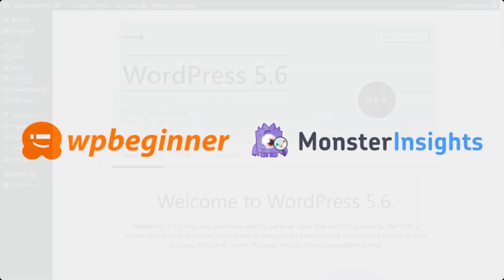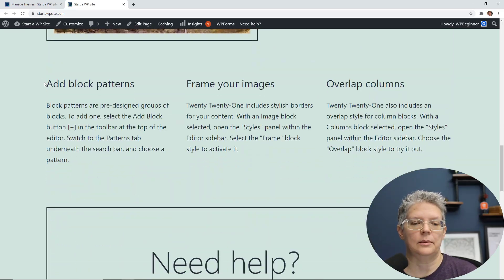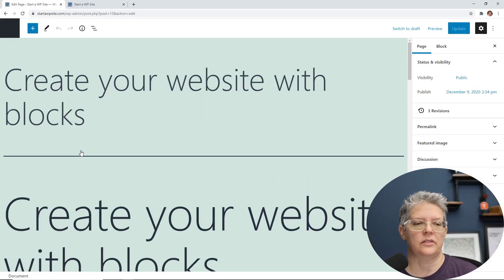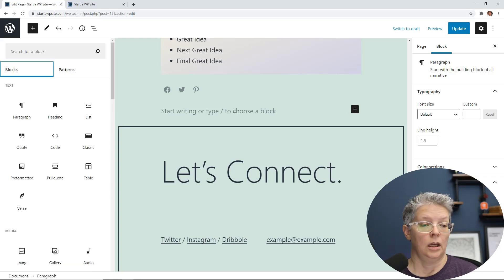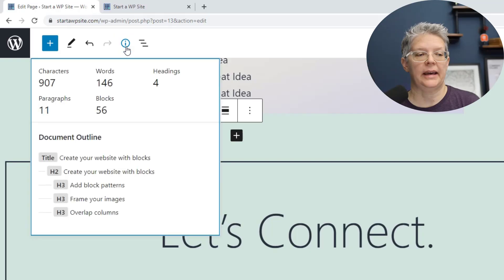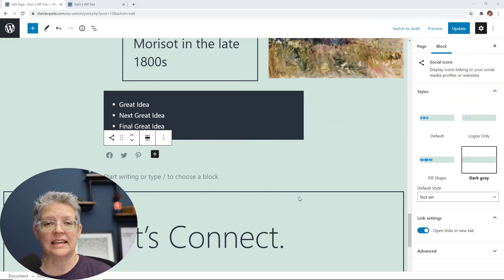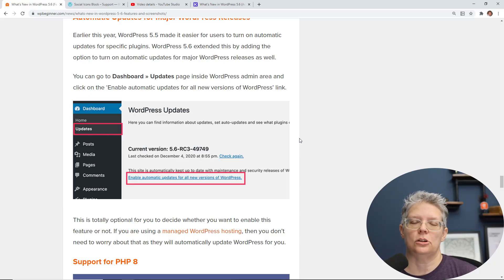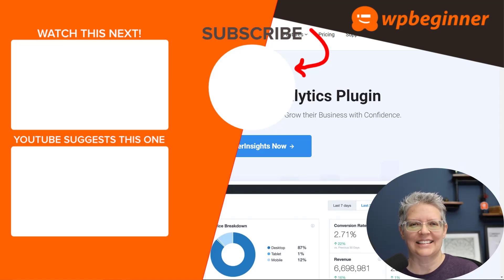What’s New in WordPress 5 6 Features and Walkthrough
WordPress 5.6 was released and it is the last major release for WordPress 2020. This release has multiple improvements and features as well as a brand new default WordPress theme. In this video, we'll share what's new in WordPress 5.6 and what features you should try after updating your websites.

The first major noticeable addition is there is a new default theme titled Twenty Twenty-One. It provides a great canvas for the block editor and the site editing features as well as a simple design. There are also new sections to use the pattern feature that was added in the 5.5 update.

The Cover and image blocks have added a positioning option to help have the design how you want. The different patterns have been organized into different categories to help group them to make them easier to find.

Keywords have been added to give multiple options to find the same block in the editor section. A character count has been added as the default with the information section at the top and color support has been added for things like the list block.

If you are looking for an option that is hidden by default or not displaying then WordPress has renamed the editor options to preferences to help make it easier to understand the usage for it. WordPress also has enabled the option to activate automatic updates for major WordPress releases as well.